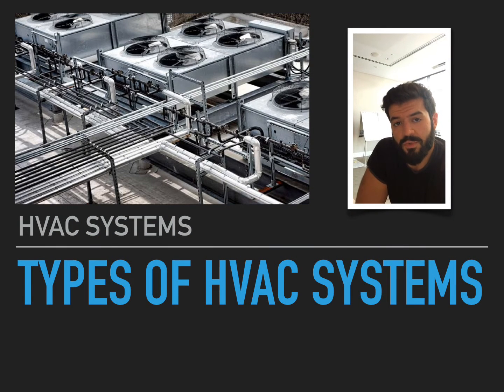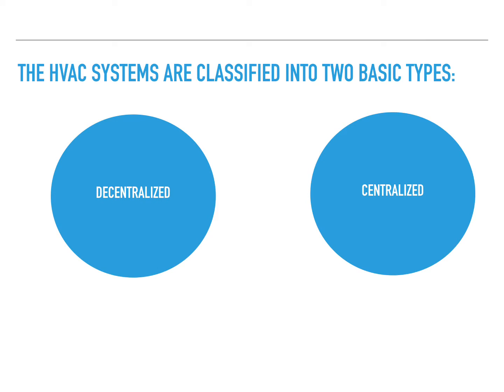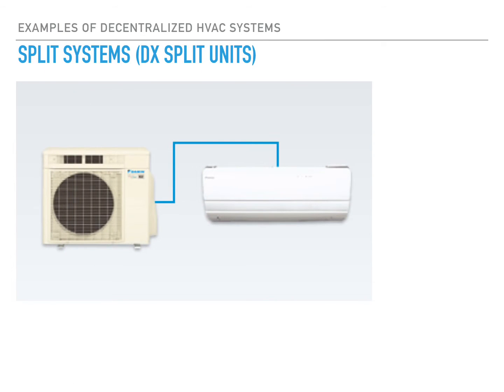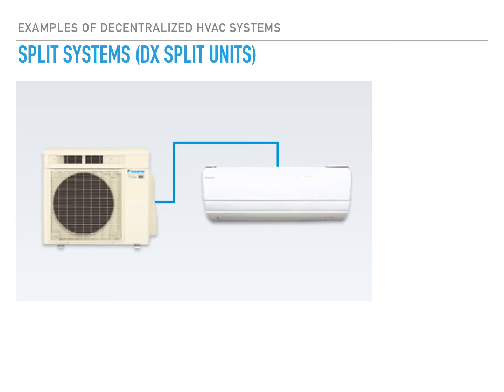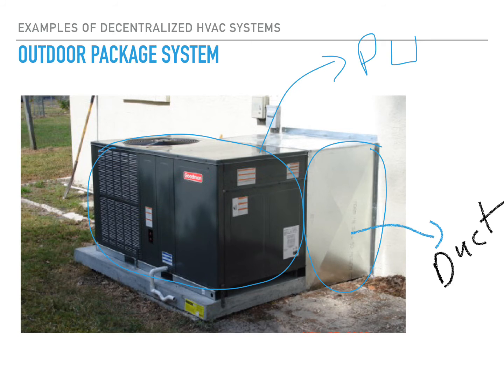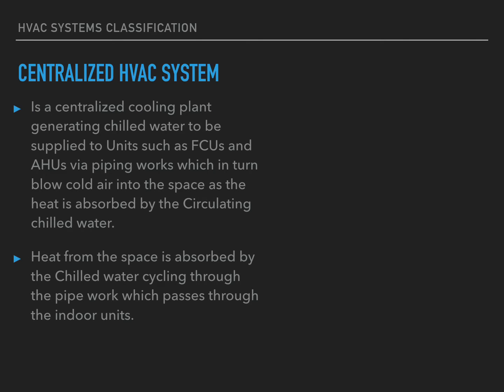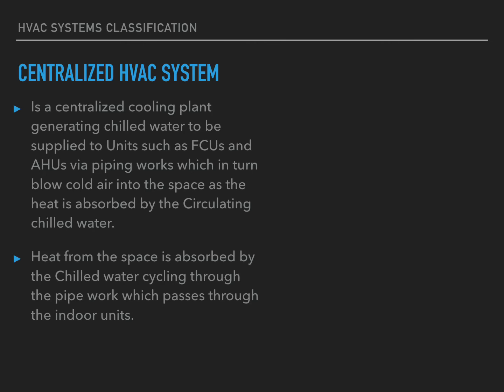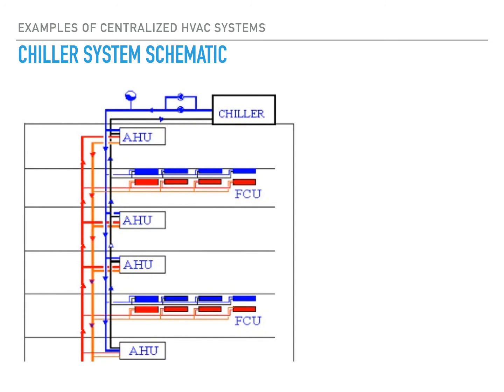Types of HVAC Systems :(HVAC Systems Explained/HVAC Design/HVAC Systems Basics/HVAC Training)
HVAC systems are available in various forms and are used in various applications.
When it comes to Selecting an HVAC system multiple factors should be taken into account such as the nature of the application and site limitations.

In This video we explain the various types of HVAC systems which are used in the industry where you can get to learn about the Various HVAC systems and their applications.

-All of our courses are highly reviewed by students and come with a Certificate of Completion.
-100% Money back guarantee incase you didn't like the course.